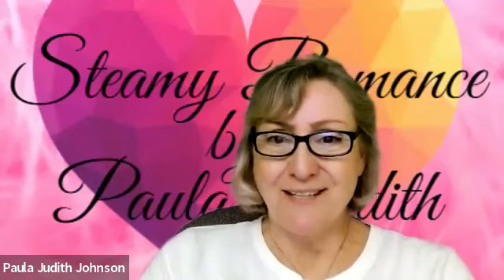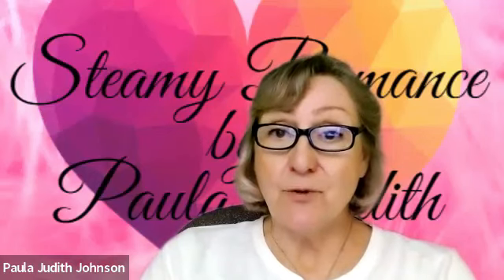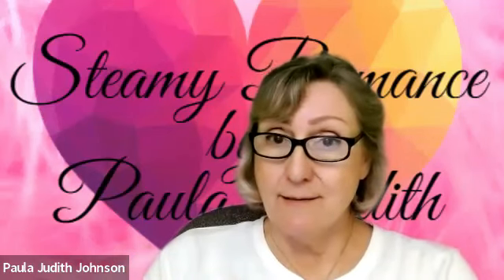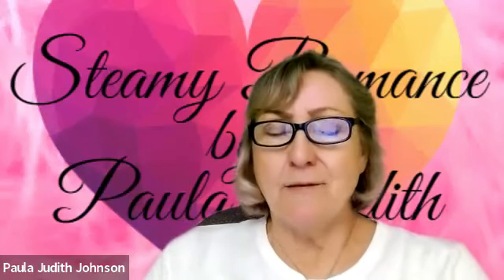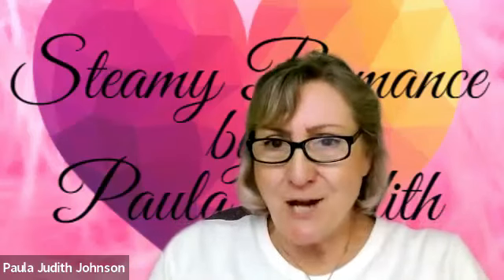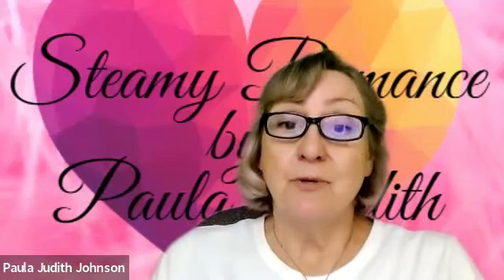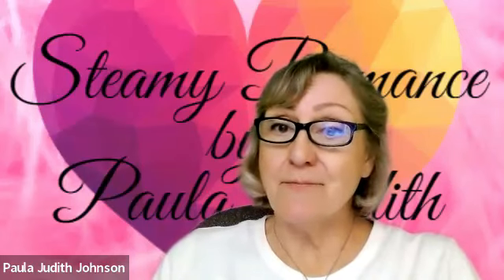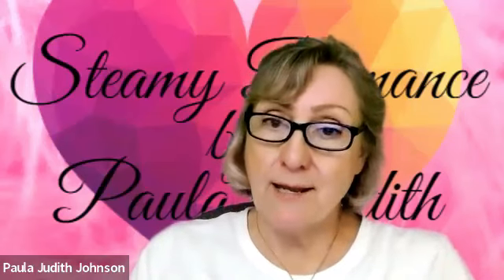Deep Breathing Tip for Creativity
Calm the mind to release creativity.